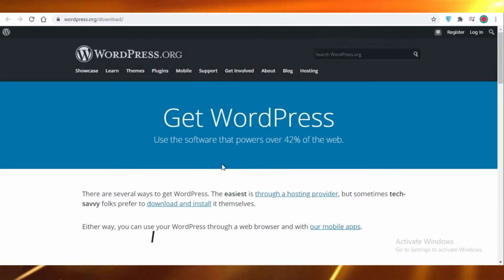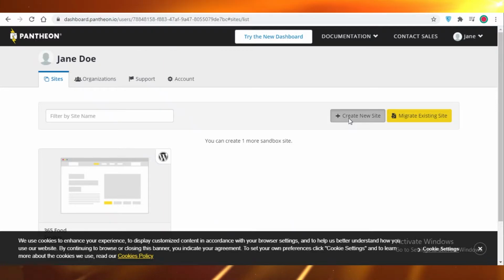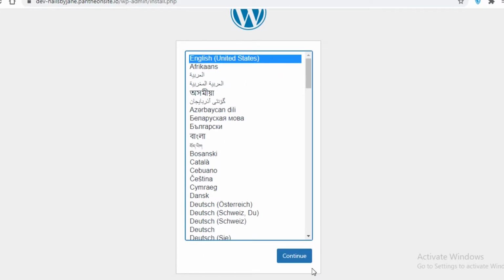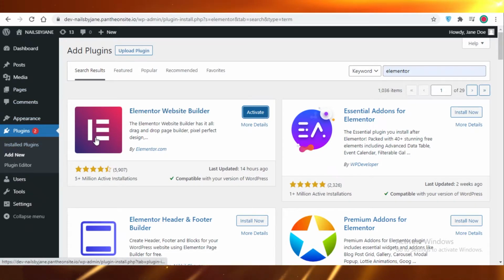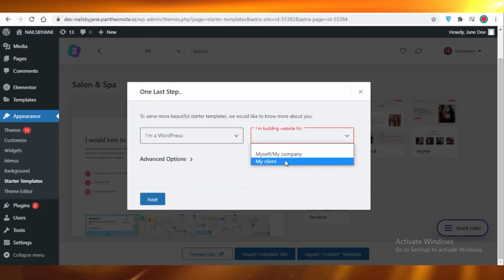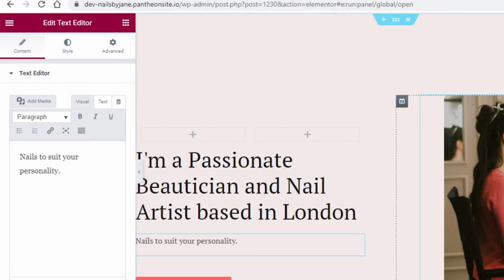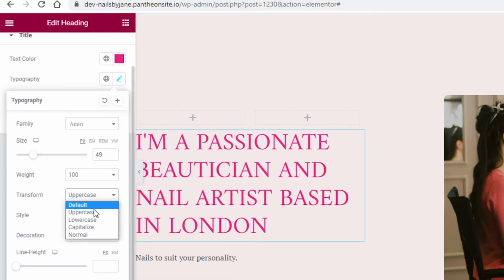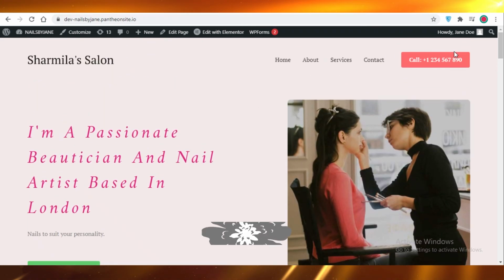Wordpress Landing Page Tutorial | How to Create a Landing Page on Wordpress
Learn how to create a landing page for FREE using Wordpress. This video will show you how to use Wordpress WITHOUT any coding experience.